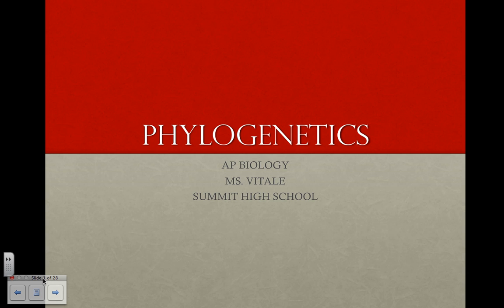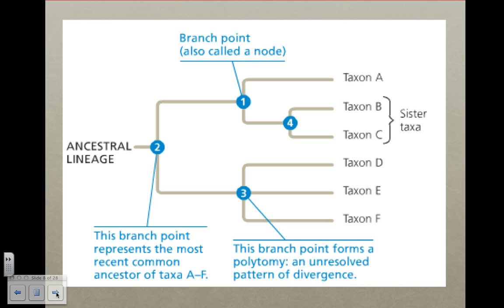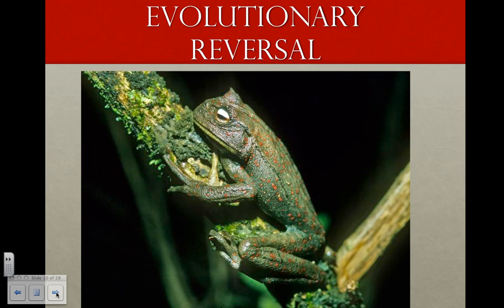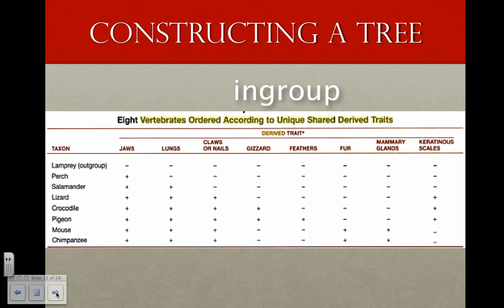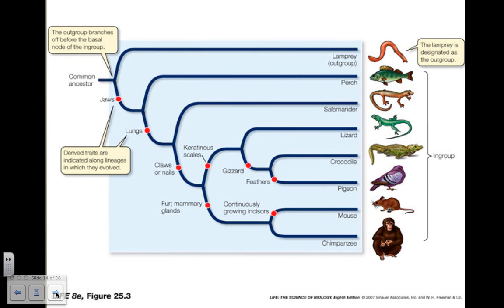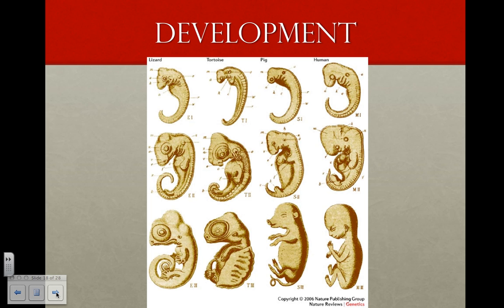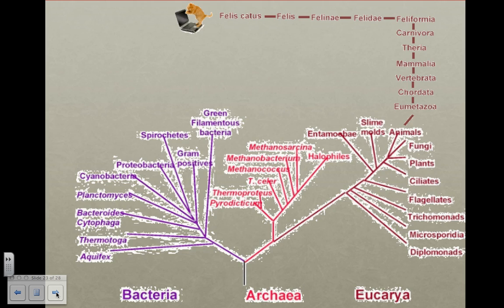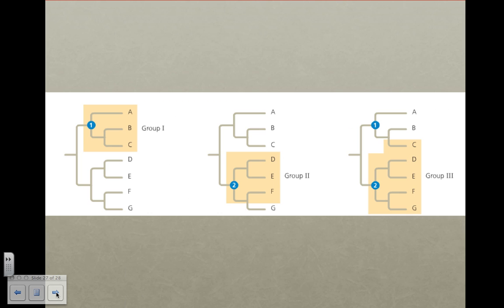AP Biology cvitale Pylogenetics.mp4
Table of Contents:

00:16 - PHLOGENY
00:25 - PHYLOGENETIC TREE
00:38 - TAXON
00:50 - CLADE
00:57 - DERIVED TRAIT
01:03 - ANCESTRAL TRAIT
01:11 -
02:05 - CONVERGENT EVOLUTION
02:31 - EVOLUTIONARY REVERSAL
02:51 - HOMOPLASIES
03:05 - CONSTRUCTING A TREE
04:29 - SYNAPOMORPHY
04:46 -
05:04 - PARSIMONY
05:29 - MODERN SYSTEMATICS
05:40 - MORPHOLOGY
05:59 - DEVELOPMENT
06:11 - FOSSIL RECORD
06:16 - BEHAVIOR
06:25 - MATHEMATICAL MODELS
06:43 - MOLECULAR CLOCKS
07:01 -
07:10 - LINNAEUS
07:32 - BINOMIAL NOMENCLATURE
07:57 - TAXONOMY
08:21 -
09:11 - THE END